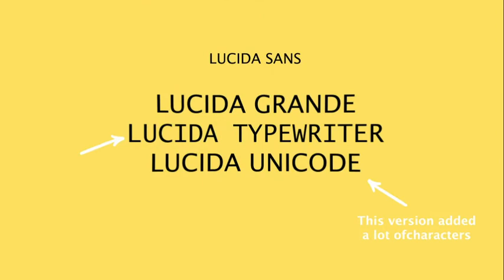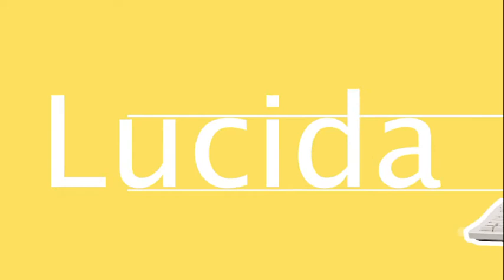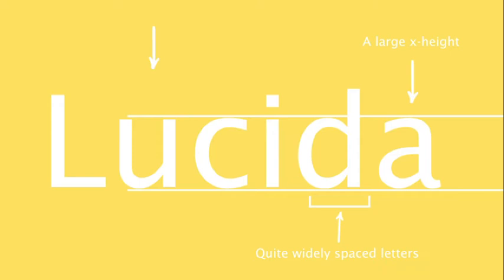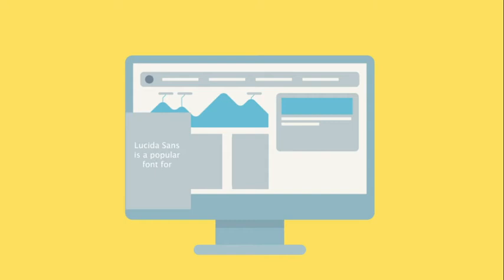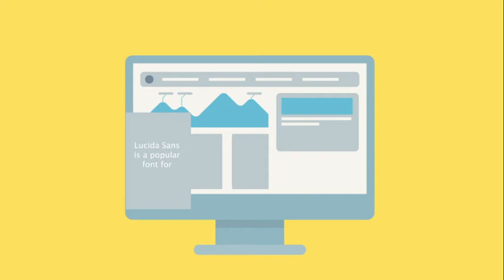Lucida Sans Explained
Lucida Sans is a family of sans serif fonts that complement Lucida Serif. The italic is a "true italic" rather than an "oblique novel", inspired by the promising italic handwriting of the Italian Renaissance that Charles Bigelow and Kris Holmes studied at Reed College.